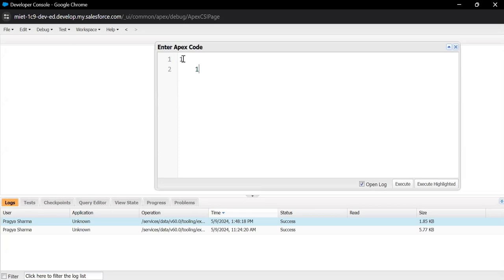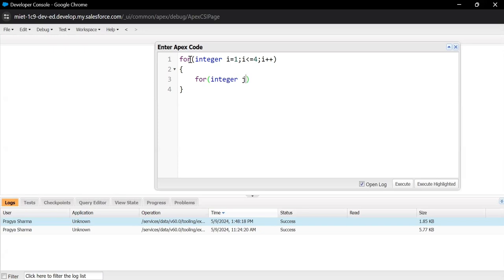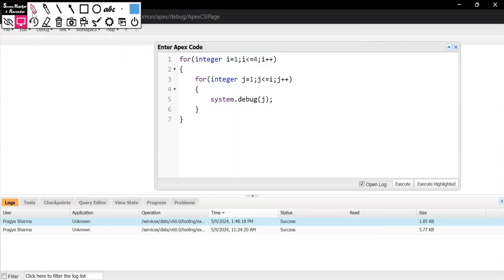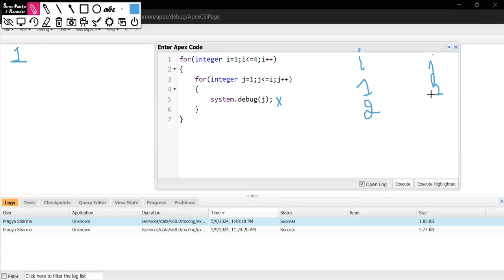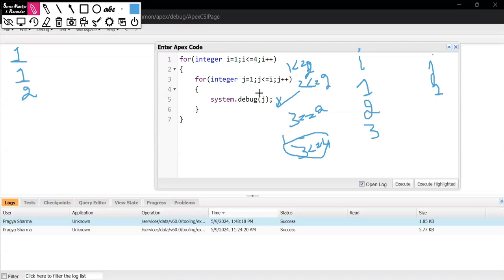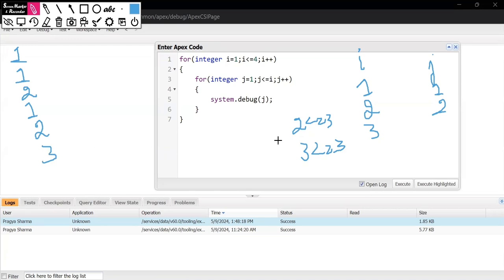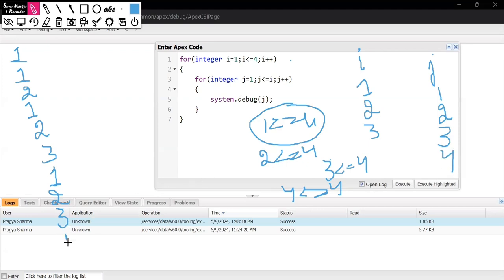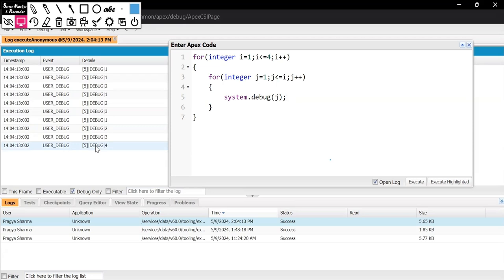Nested for loop with example || Salesforce Apex for Beginners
In this video we will going to learn the example of nested loops